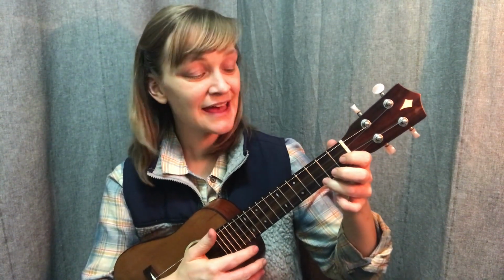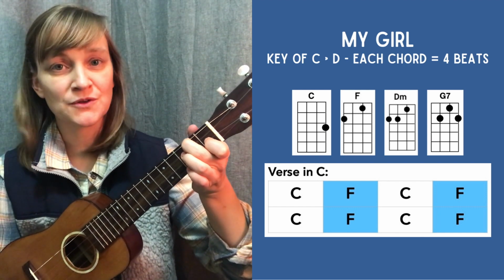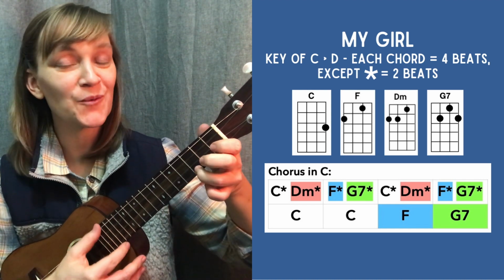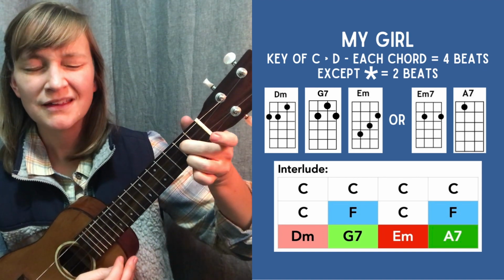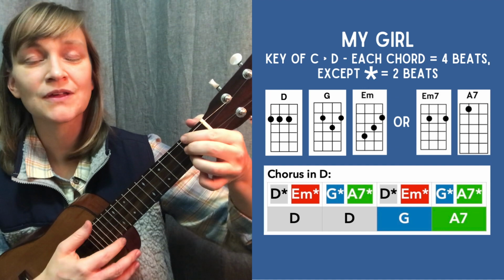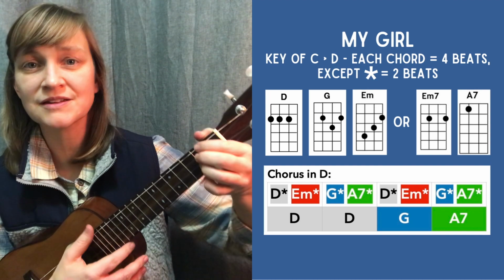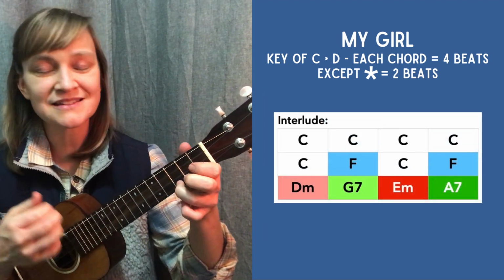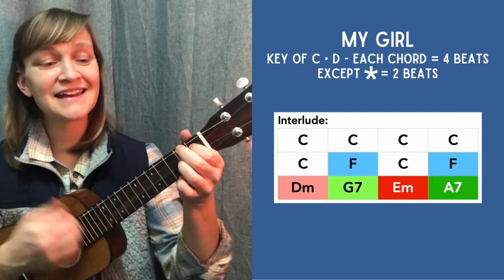My Girl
How could we celebrate Motown Love Songs this month and not include this, perhaps the best-known (???) Motown song, My Girl from 1964.

Song charts and other resources for your practice are in the ever-growing Ukulele Studio Google Drive Folder

Finally, if you found this video helpful, feel free to SUBSCRIBE to my channel here for more tips, lessons, and fun on your ukulele adventures Better yet, become a MEMBER and enjoy a variety of extra perks and resources

Thank you so much for your interest and support! Learn more about me and my music